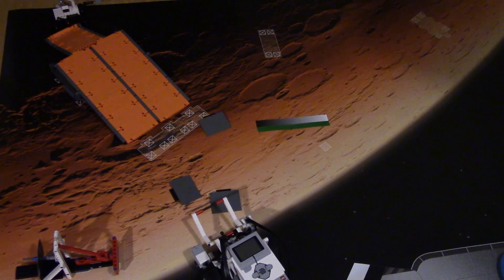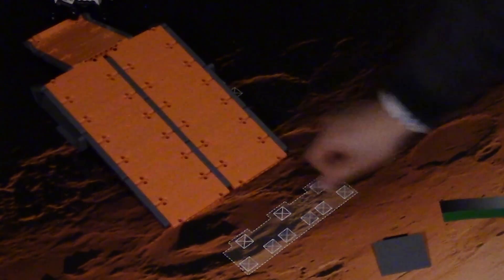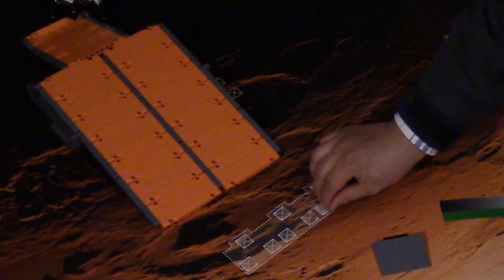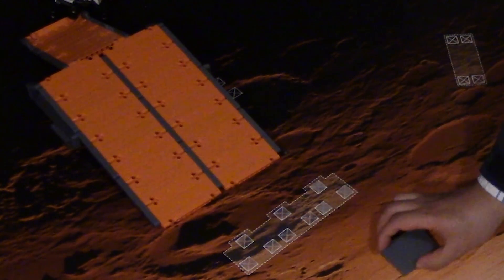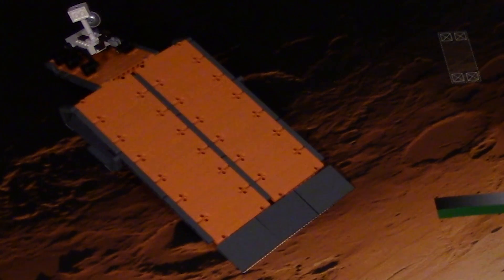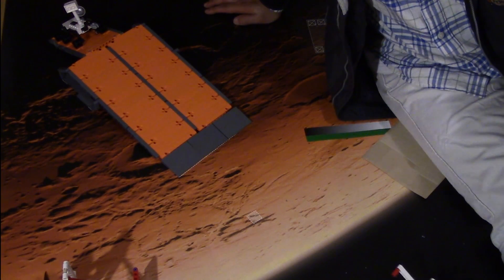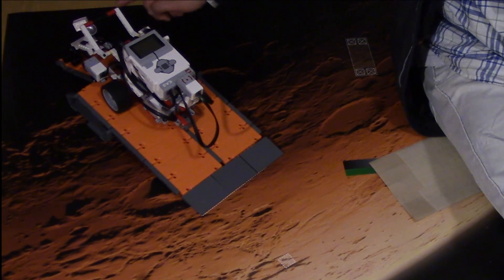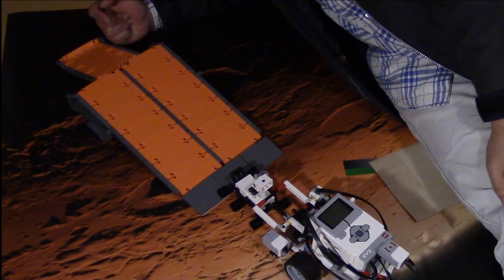Lego Mindstorms EV3 Space Challenge Mission 2 tutorial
This is actually mission 3 in the activity pack but I think it should be mission 2 in terms of difficulty. We show you a time lapse of the construction of the raised platform and the MSL robot, then I show you how to program your robot to climb the platform and hook the MSL robot over the hill and back down to the ground.